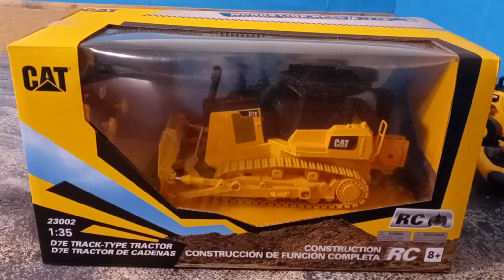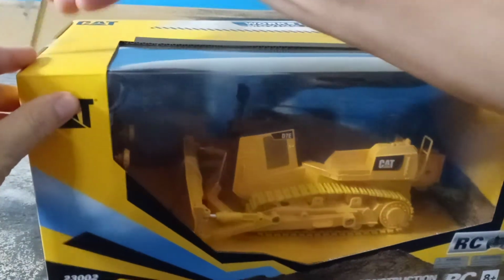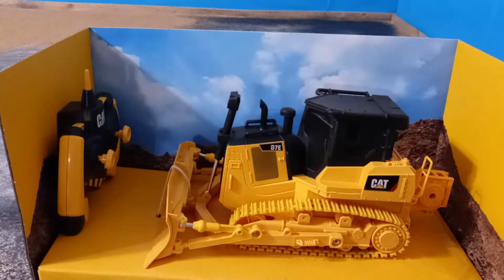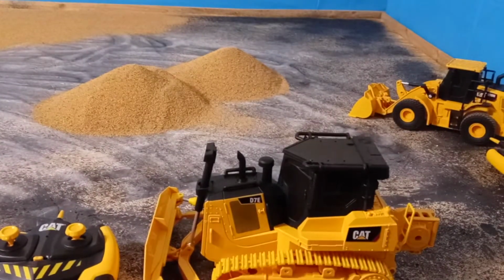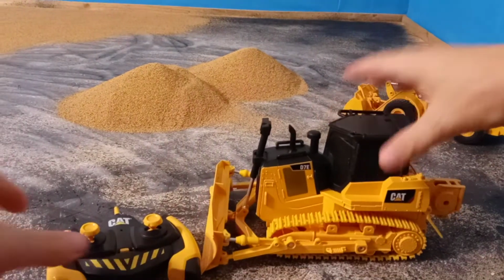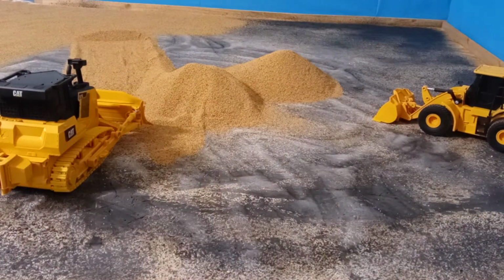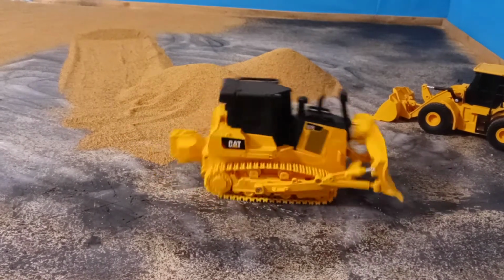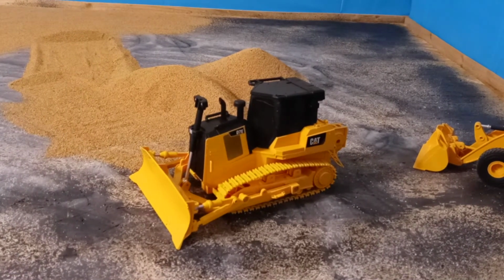Vid 2 Unboxing 1:35 RC DCM Cat DE7 Bulldozer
The unboxing of the RC DE7 Bulldozer Cat from Diecast Masters. I purchased from Fairfield Collectables.